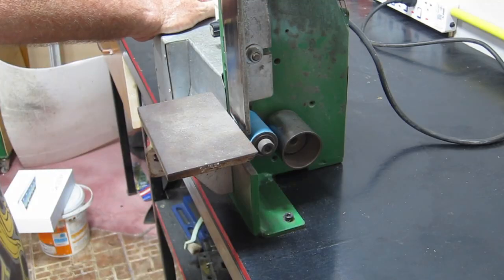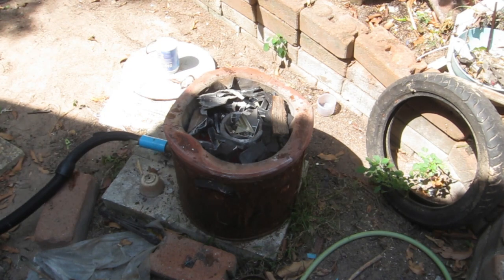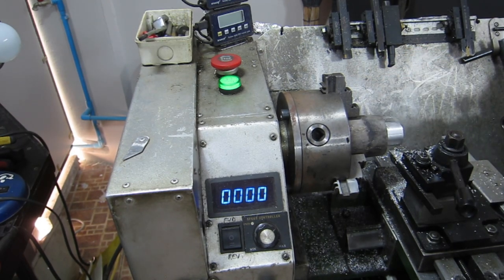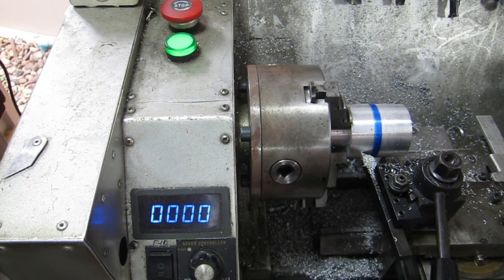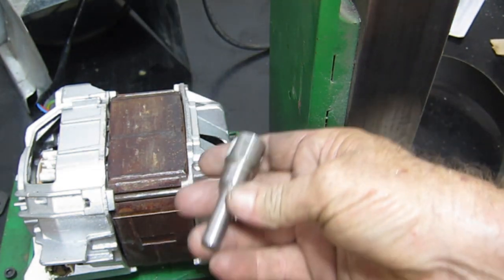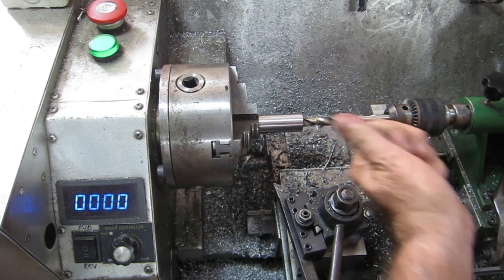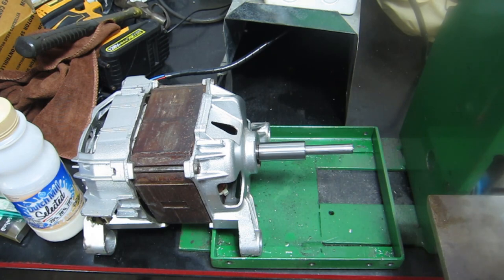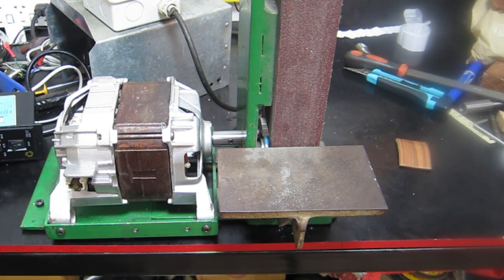MHW Episode 73 - Cast Aluminium - Belt Sander Drive Wheel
In this video, I cast an Aluminium drive wheel for my homemade belt sander and machine it in my Homemade lathe